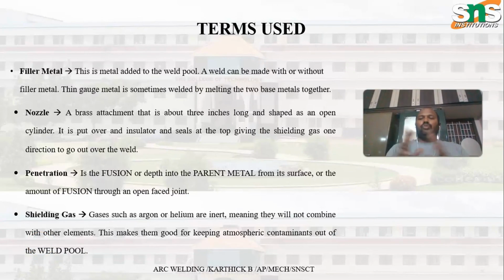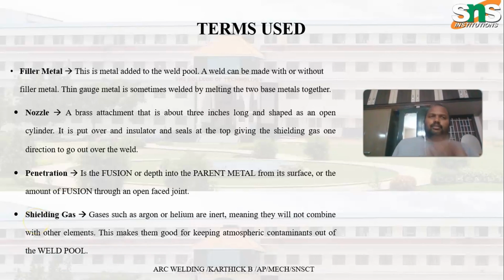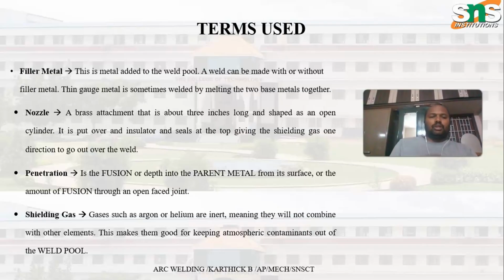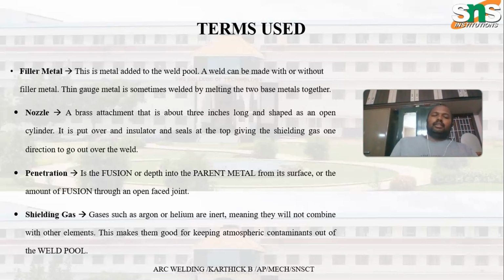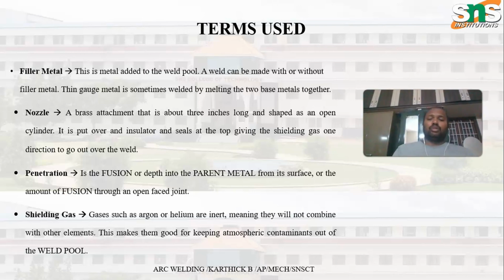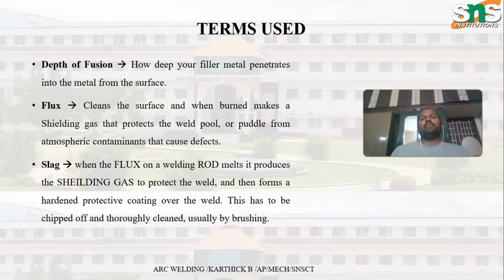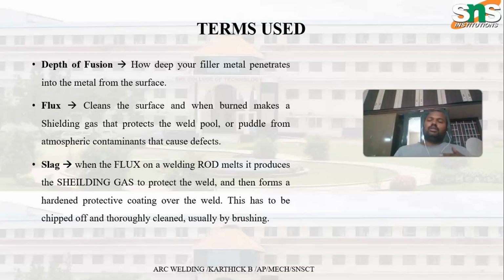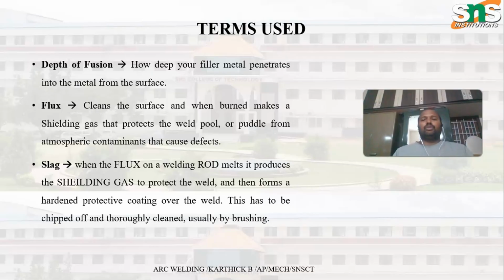Lecture Video on Arc Welding 2 | Material Science | SNS Institutions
There are several types of arc welding processes, each designed for specific applications and requirements. Common methods include Shielded Metal Arc Welding (SMAW), which uses a consumable electrode coated with flux; Gas Metal Arc Welding (GMAW), where a continuous wire electrode is fed through a welding gun along with shielding gas; and Gas Tungsten Arc Welding (GTAW), which uses a non-consumable tungsten electrode and is known for its precision. These processes employ different shielding techniques to protect the molten weld pool from atmospheric contamination, ensuring better weld quality and strength.